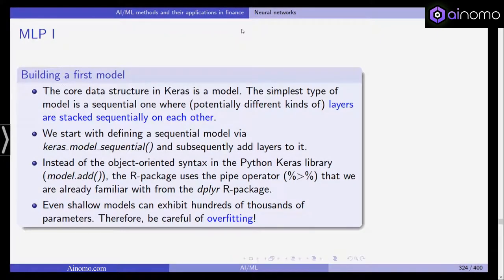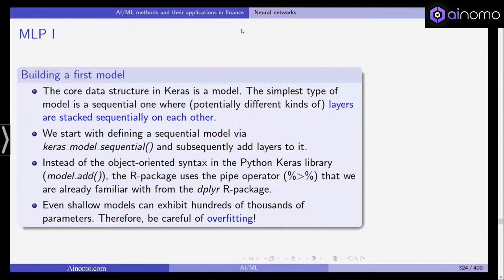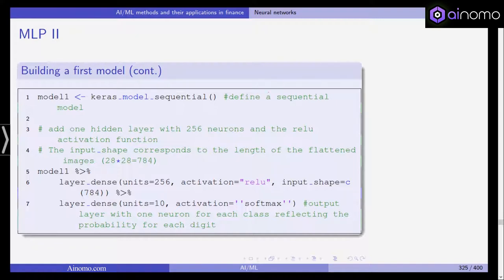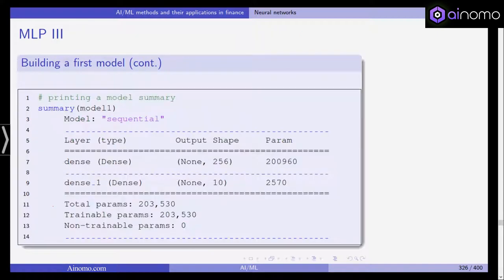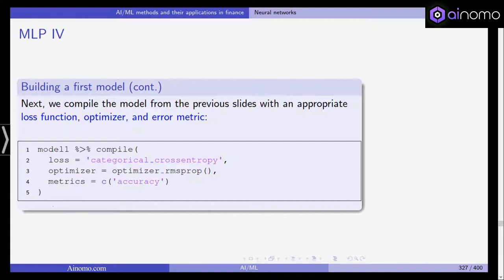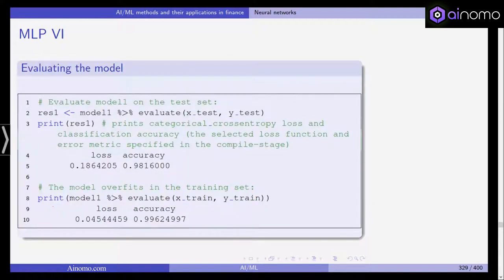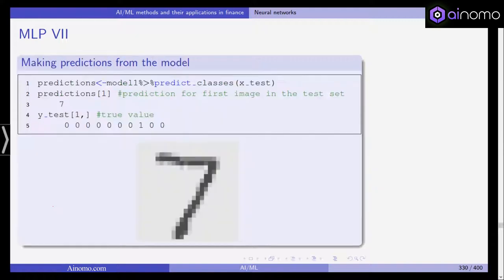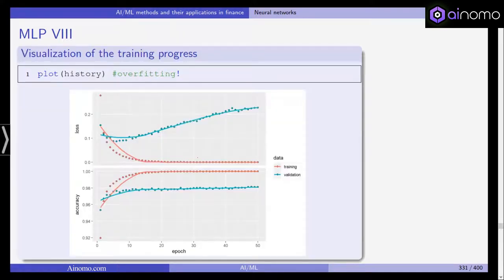AI & ML in Finance | Lecture 29: Multilayer Perceptron Application | Ainomo University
Welcome to the twenty-ninth lecture in the "Artificial Intelligence & Machine Learning in Finance" series by Ainomo University! 🌐🎓

In this video, we focus on the practical applications of Multilayer Perceptrons (MLPs), a type of neural network used for various financial modeling tasks. MLPs are versatile and powerful tools that can significantly enhance your ability to predict and analyze financial data.

Topics covered:

Introduction to Multilayer Perceptrons (MLPs) and their architecture.
Practical applications of MLPs in finance.
Implementing MLPs for financial forecasting and risk assessment.
Case studies showcasing successful uses of MLPs in financial markets.
Best practices for optimizing MLPs for financial data analysis.
Expand your expertise in AI and machine learning by mastering the application of Multilayer Perceptrons in financial contexts.